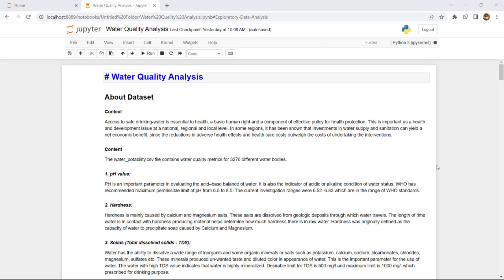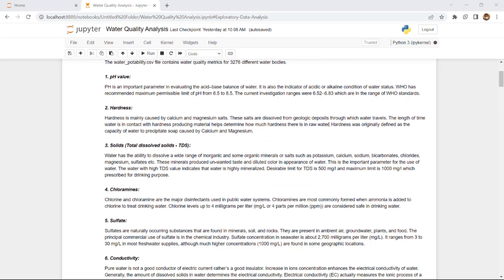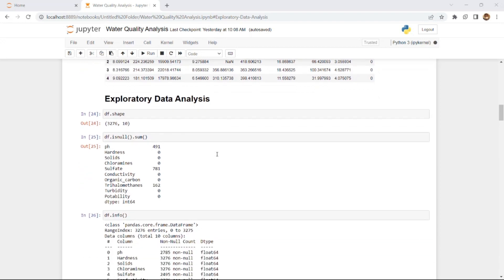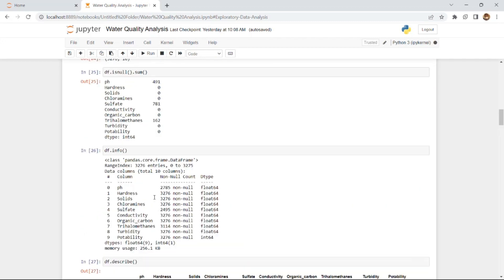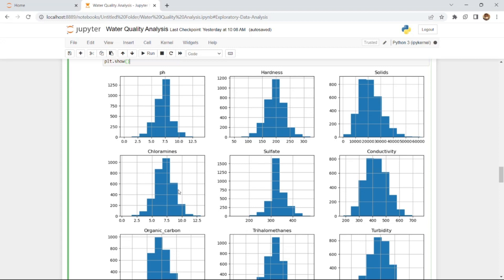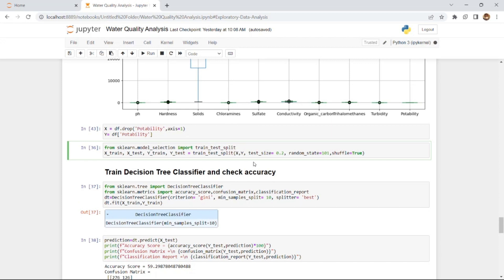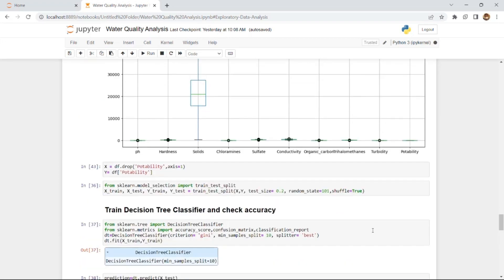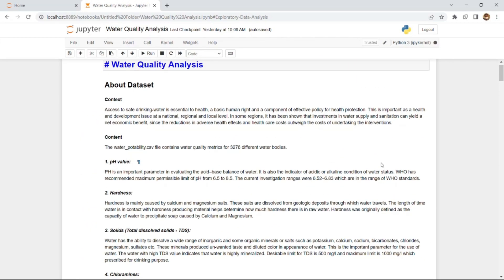Water Quality Analysis using Machine learning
This machine learning model analyses the quality of water that we have given based on the dataset and also can be used to check the potability of the water.